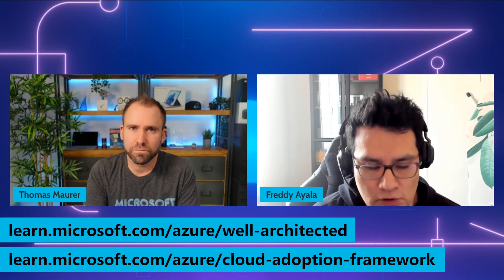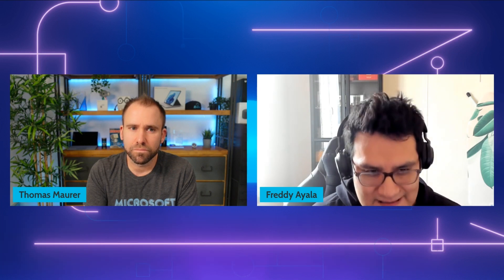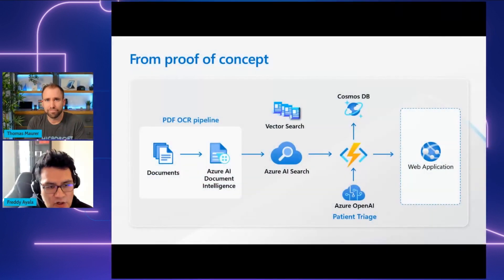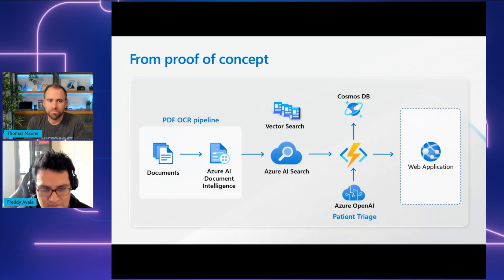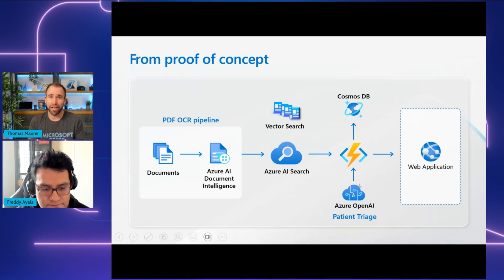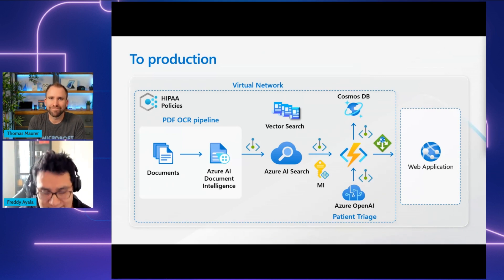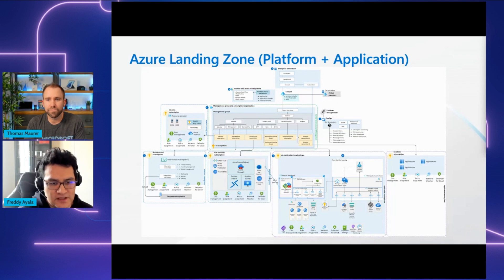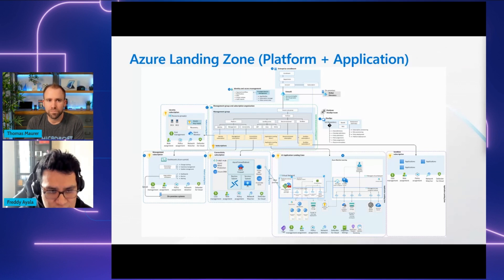Make Your Private Copilots Production-ready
In this episode of the AzureEnablementShow, Thomas and Freddy discuss the common challenges and best practices for deploying generative AI applications using Open AI and Azure services. Freddy demonstrates how to use the Microsoft Well-Architected framework, the Cloud Adoption Framework for Azure, and the Azure landing zones to build secure, scalable, and compliant generative AI applications using Open AI. He also shares an example of how a hospital used these tools to streamline patient triage with Azure document intelligence and Open AI language models.

Chapters
0:00 Introduction
1:40 Common challenges
3:07 Strategies
3:40 WAF and CAF
4:00 Azure landing zones
4:11 Guidance details
6:00 Hospital challenge
7:35 Hospital implementation
9:00 Setting up defaults
10:18 Important resources